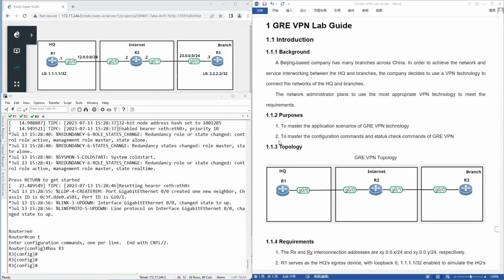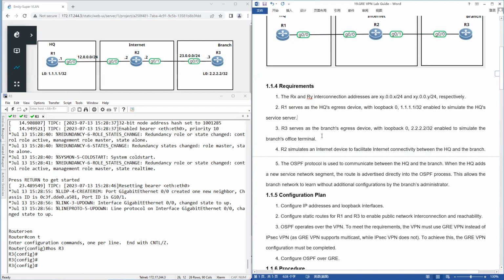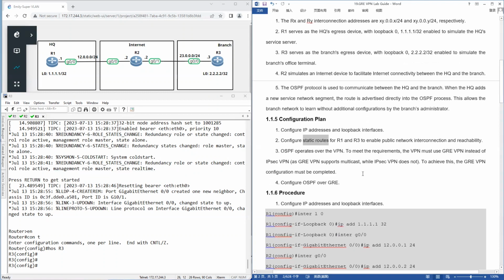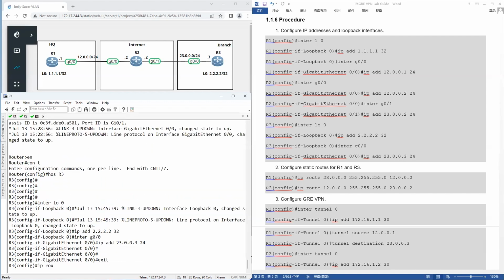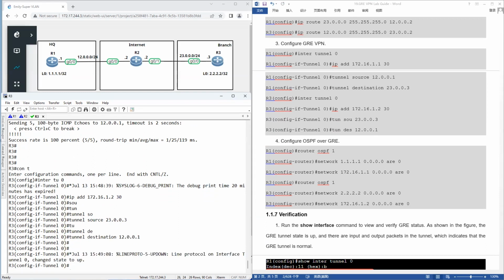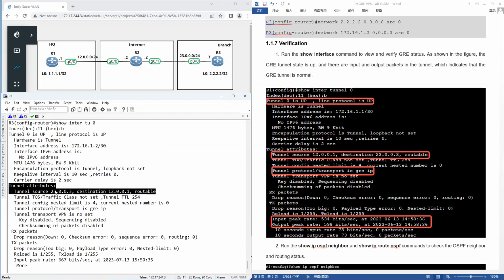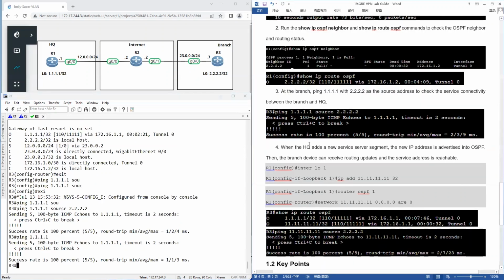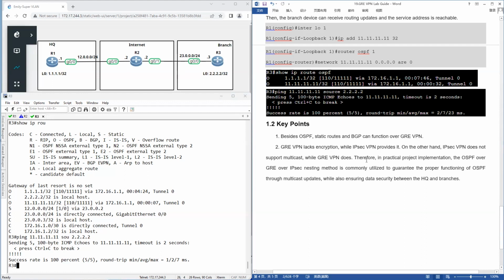Ruijie Training | RCNP RS | GRE VPN Lab Guide